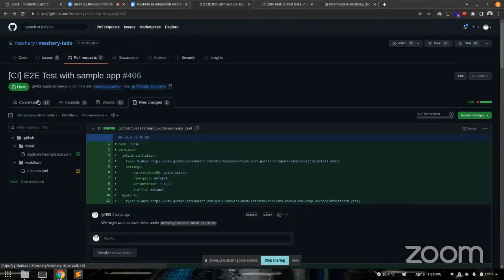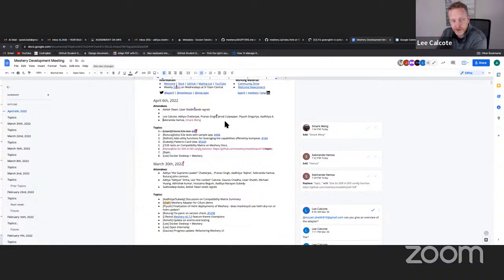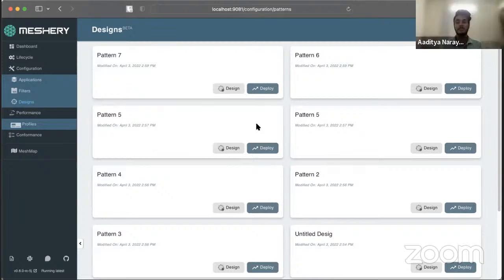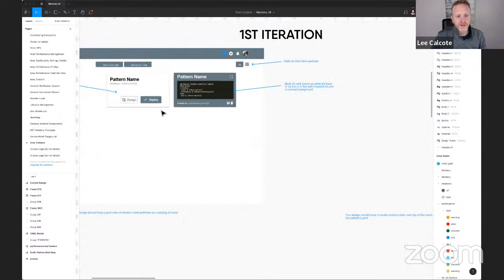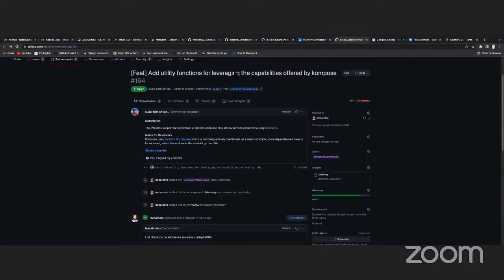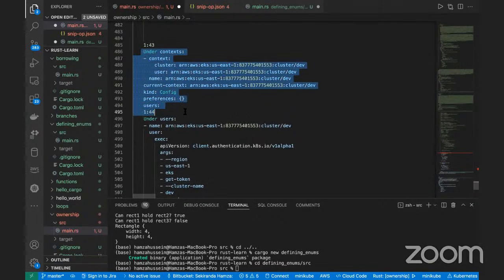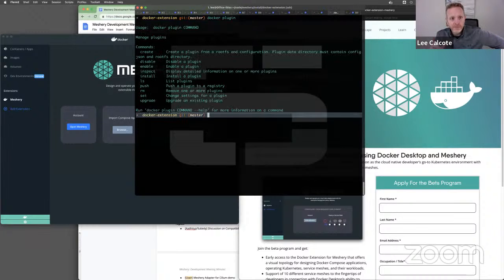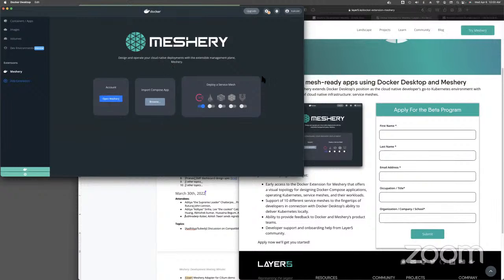Meshery Development Meeting (April 6th, 2022)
Agenda -
- (Istio) E2e tests with a sample app. #406
- Meshery Test Plan Spreadsheet
- Patterns Card view. #5339
- [Blog] Patterns vs Designs
- E2E tests on Compatibility Matrix on Meshery Docs.
- Add utility functions for leveraging the capabilities offered by kompose. #164
- Docker Desktop + Meshery
- SMP dashboard design spec [link]